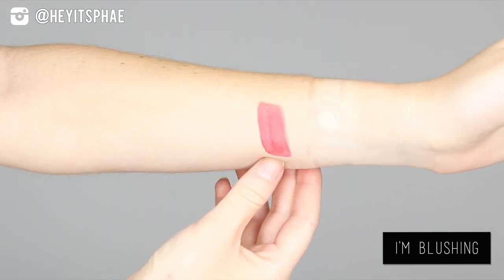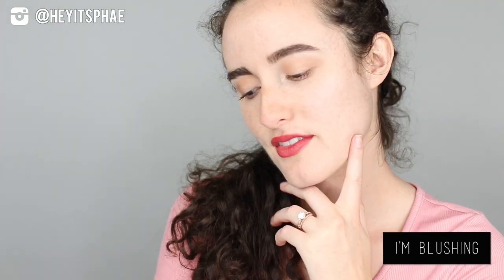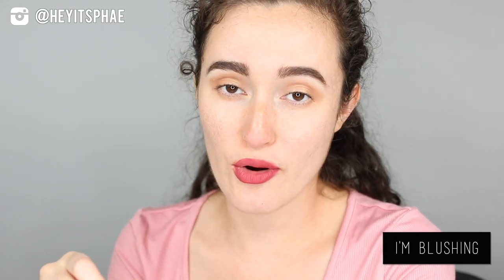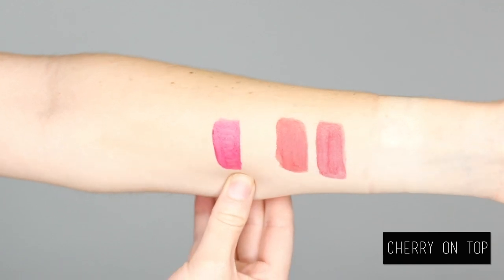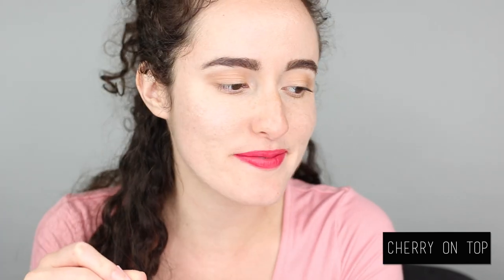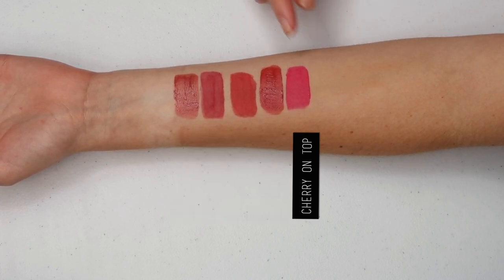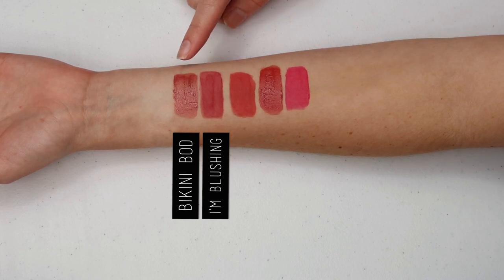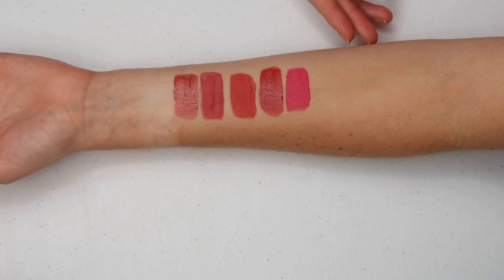Kylie Cosmetics Lip Blush | I'm Blushing + Butterfly + Cherry On Top Lip Swatches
↓READ MORE ↓

In this Day With Phae video, I review and do lip swatches of I’m Blushing, Butterfly, and Cherry on Top lip blushes from Kylie Cosmetics. I also do swatch comparisons against Boss Bay // Bikini Bod.

LAYOUT:
(00:55): I’m Blushing lip blush // lip swatch & review

(02:54): Butterfly lip blush // lip swatch & review

(04:10): Cherry On Top lip blush // lip swatch & review

(06:47): Lip blush swatch comparisons

EQUIPMENT USED:

Canon 80D
Sigma 35mm Art Lens